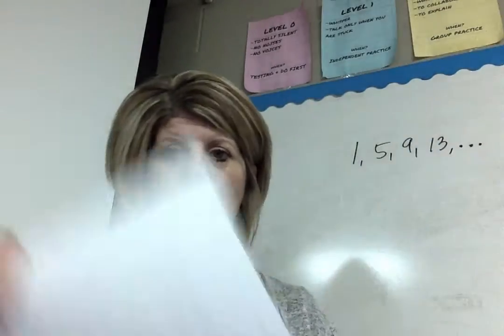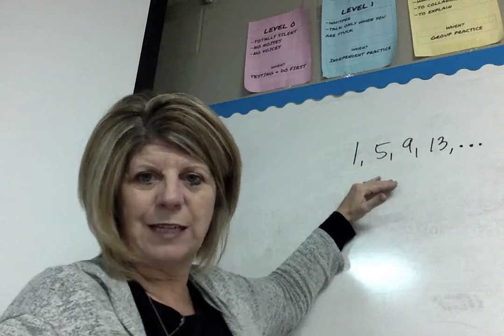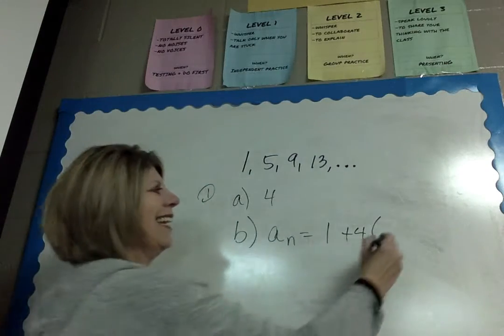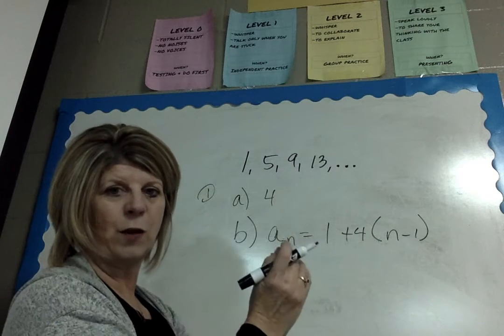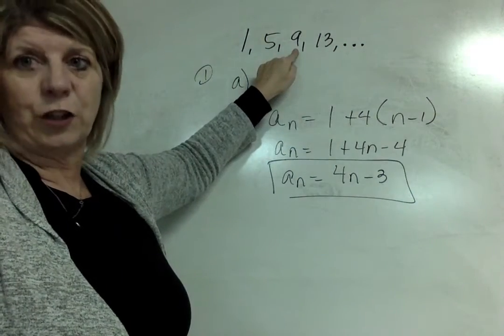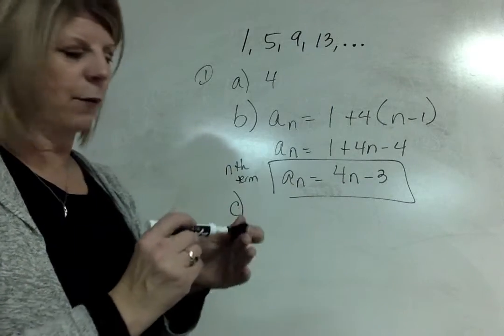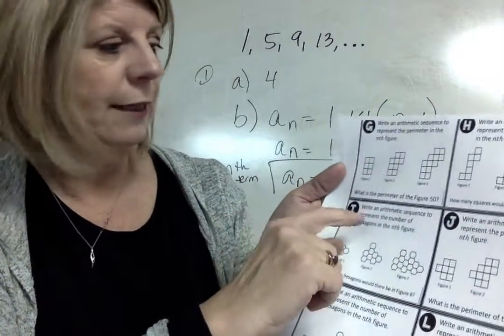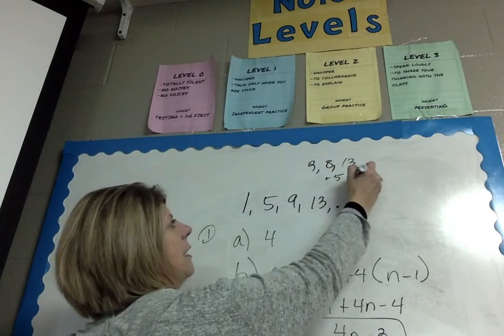Finding the nth term-12.13.19